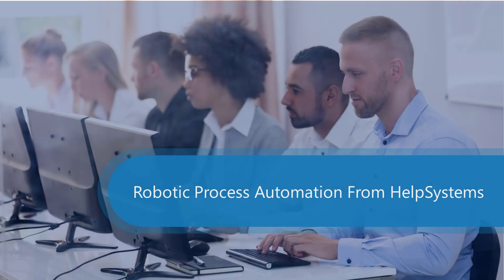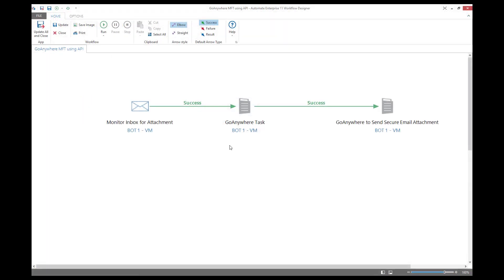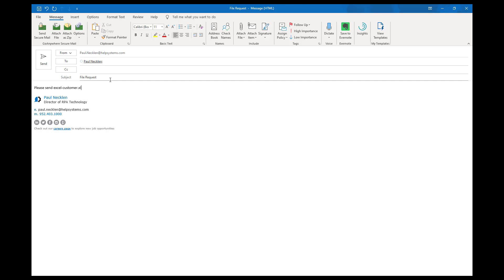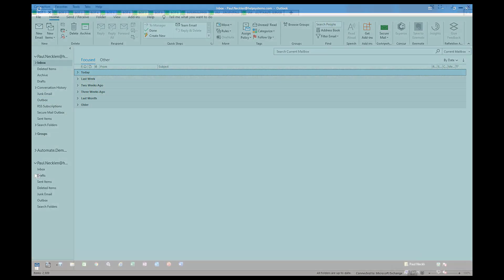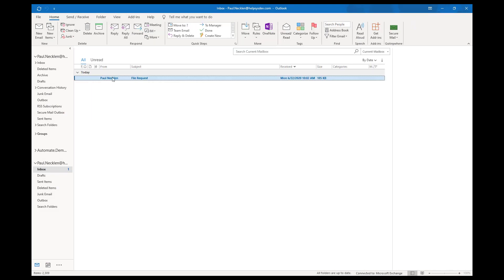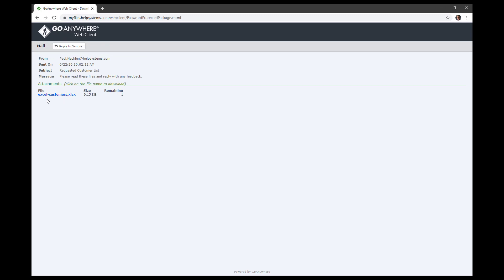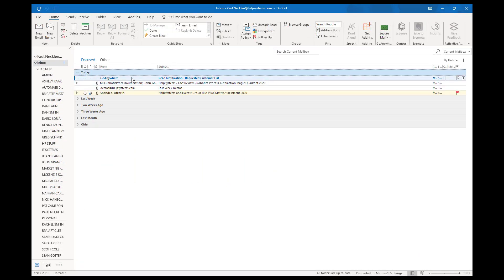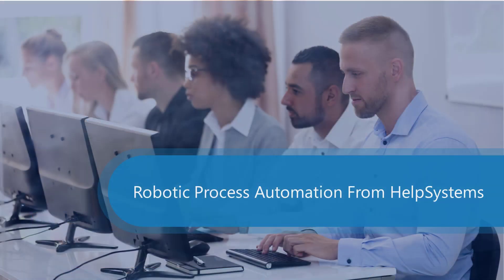GoAnywhere MFT and HelpSystems Automate RPA Integration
See how easy it is to integrate two great products from HelpSystesm: GoAnywhere MFT and Automate RPA.